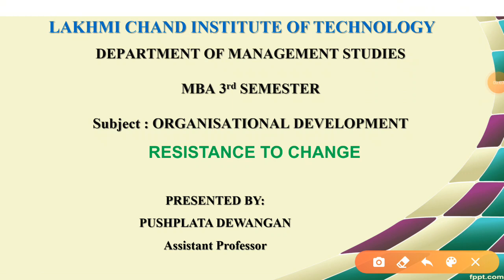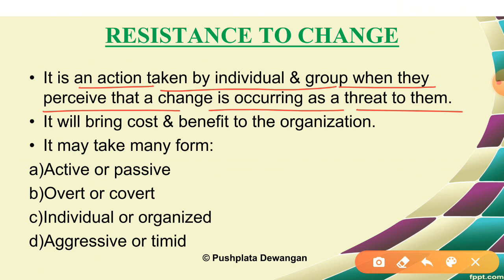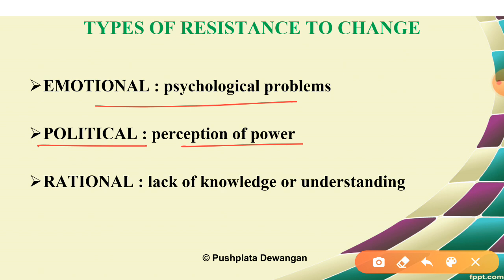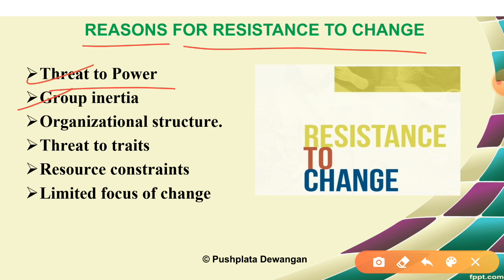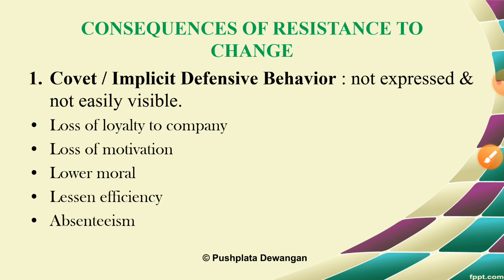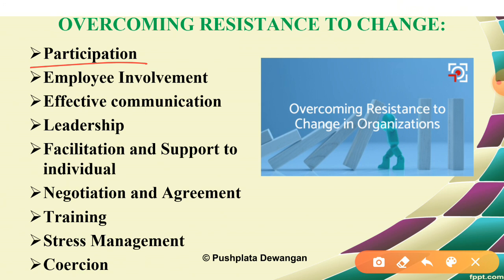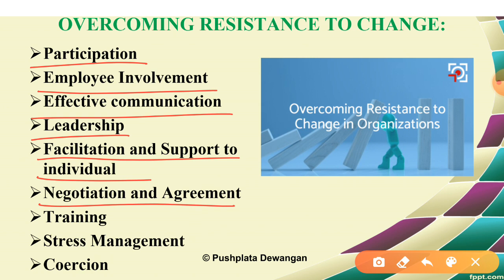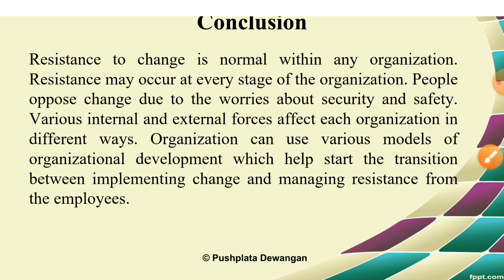Resistance to Change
Hello Everyone,
In this video lecture, I explained the topic 'Resistance to change'.